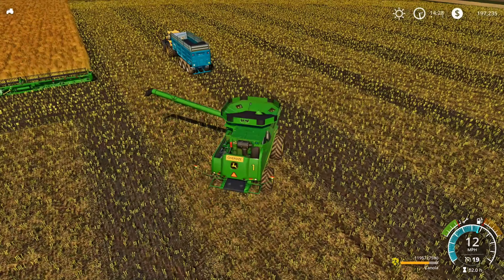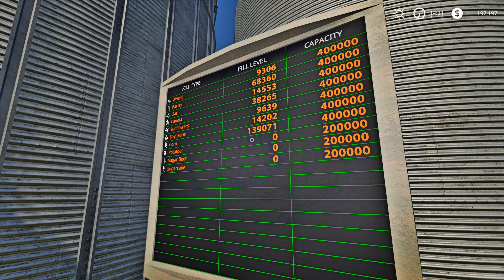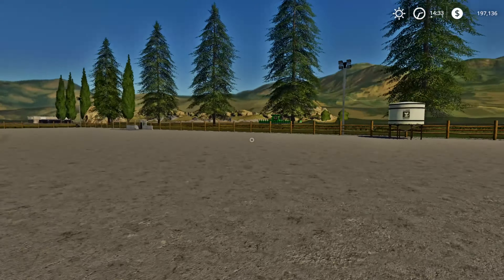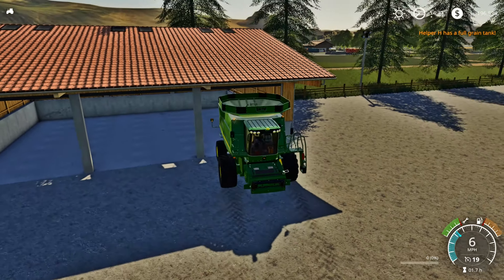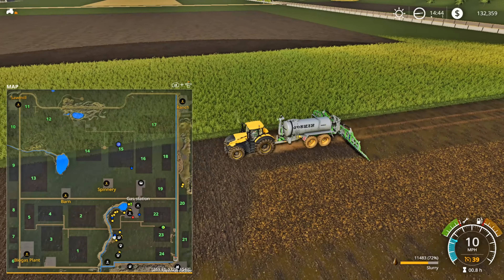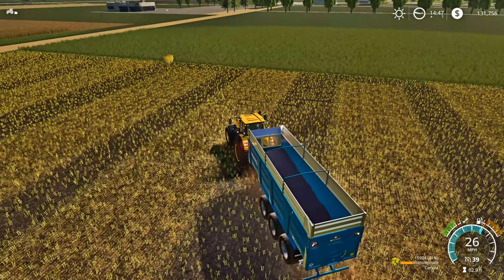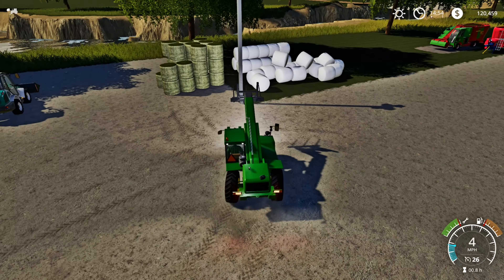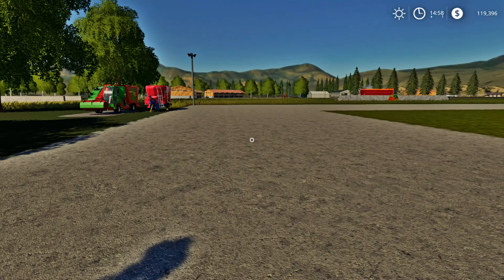Farming Simulator 19! | More Animals?? | Upper Lake Farm Day 13!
Instantly receive the Fellow Farmer role by joining the CJ Farms Discord server today! What are you waiting for?? Come on in as we would love to see ya there!! I hope everyone has an amazing day/night!!

Today we’re gonna still be harvesting our BIG field of Canola as well as bringing in some sheep for Day 13 on the Upper Lake Farm!! As I would greatly greatly appreciate it!! God bless you all, and let's get to Farming!!

💻MSI gaming laptop specs:💻
Processor: Intel Core i7-7700HQ CPU
@ 2.80GHz
Installed RAM: 16.0 GB
Graphics card- NVIDIA GTX Geforce 1060ti
Windows 10 Home
DirectX 11

⌨️🖥iBUYPOWER Gaming Desktop Specs:⌨️🖥
Intel Core i5-9400F
6-Core 2.90GHz [4.1 GHz Turbo]
NVIDIA GeForce GTX 1660 Super 6GB
16GB DDR4-2666MHz
240GB Internal Solid State Drive
1TB SATA III Hard Drive

💾External Drives:💾
1TB SSD Samsung
1TB SSD Samsung
250GB SSD San Disk
2TB HDD Seagate
1TBHDD My Passport

🕹External/Internal/Gaming/Streaming Devices:🕹
StreamLabs OBS
Elgato 15 button Stream Deck
Elgato Capture Card for Xbox One X
Beneno HD Webcam
NeonTek HD Webcam
Razer Gaming Keyboard
Razer Gaming Mouse
ARCTIS 5 Steel Series Headset
Blue Yeti Microphone
LED Gaming Headphone Stand
Corsair Gaming Mouse
HyperX Extended Gaming Mouse Pad
Blackweb Gaming Keyboard for Xbox One X
Blackweb 7 port 2.0/3.0 USB hub
Blackweb 4 port 3.0 USB hub
Blackweb dual PC speakers
Onn 4 port 3.0 USB hub
Onn 6ft USB Extension Cables-5 total
Xbox One wired PC controller
Prodico Wireless Chatpad Message Game Keyboard 2.4G Receiver Keypad for Xbox One Controller